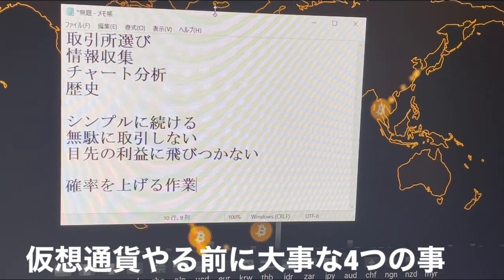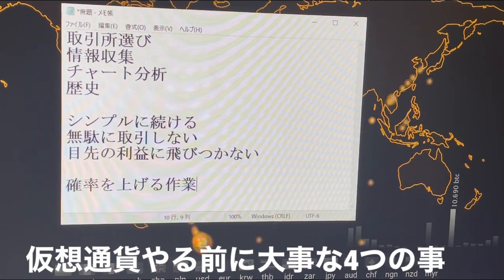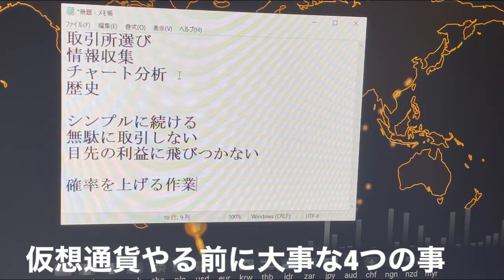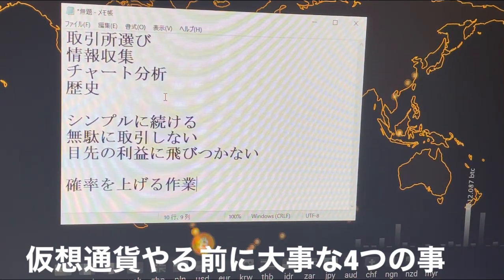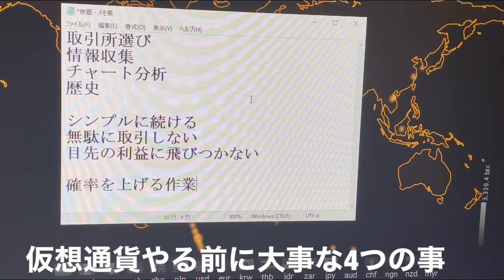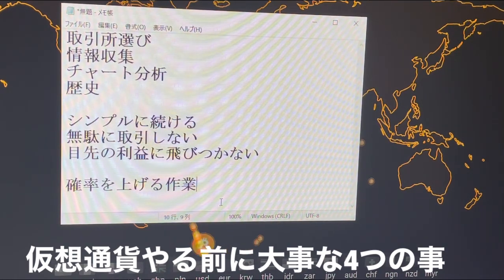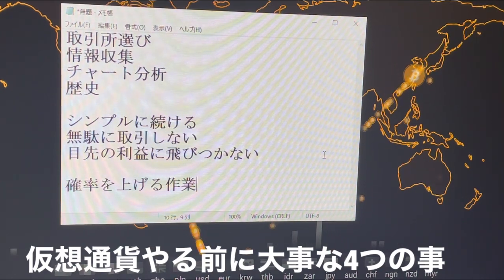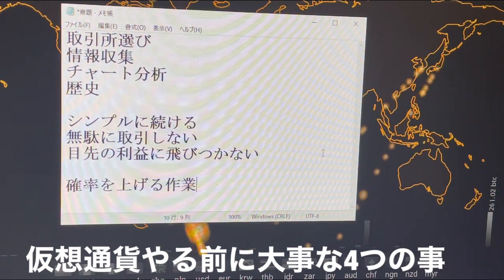【初心者必見】仮想通貨を始める前に見て‼️大事な4つの事‼️【BTC.XRP.ETHビットコイン、イーサリアム、リップル】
◻️日本の取引所を使うなら◻️
必ずこの2つは持ってた方が良い取引所です

【bitbankビットバンク】
手数料が安い！指値取引できる

【coincheckコインチェック】
取扱い通貨が日本一

※スマホで開設可能です😌🤞

◻️暗号通貨 種類別解説◻️

【ゼノ GXE】爆上期待通貨紹介⤴︎ヒカルがNFTゲームを本気で流行らす‼️メイウェザーともコラボ

【ASTAR】日本初bitbank上場のアスター500倍爆上期待で特徴や将来性を解説

【メイカーMKR】国内初上場bitbankにメイカーが参戦‼️将来性や特徴を徹底解説【MAKER】

【イーサリアムETH】とは！？若き少年が魅了された分散型とビットコイン 【保存】

【エンジンコイン ENJ】上場 ズバリ買うべきなのか？特徴とメリットデメリット解説！

【ビットコインの未来】BTCあと〇〇が4.6倍で金と肩をならべる！！永久保存版

【ベーシックアテンショントークンBAT】Time is money型次世代ブラウザ！！解説

◻️投資に役立つ動画  重要⚠️◻️

【永久保存版】おすすめのインジケーター5選発表‼️使い方の解説有り‼️RSI.MACD.MA.BB.一目均衡表.移動平均線など【仮想通貨用】

【仮想通貨の未来】根拠を元に解説します‼️ビットコインリップルイーサリアムなど全通過の今後

【おすすめ仮想通貨YouTuber】仮想通貨YouTuberを5項目で評価分析！高橋ダンフジマナアンゴロウmoshinCOINCATSイケハヤなど

【NFTコイン】広がれば凄い時代が来る！！未来予想図！ブロックチェーン初心者でも分かる解説

【ゲームの世界で企業する時代】ブロックチェーン時代とは！？ ゲームの中で商売する未来が来る

【XRPリップル】ＳＥCが提訴しても勝利するまでにかなりハードルが高い訳

ツイキャスにて配信中！！
心霊スポット 金属探知機 タロット占い 車載などなど、趣味配信です
投資についても話したりしてます